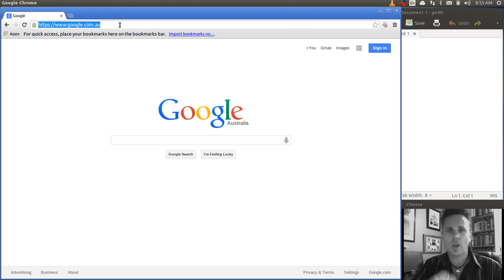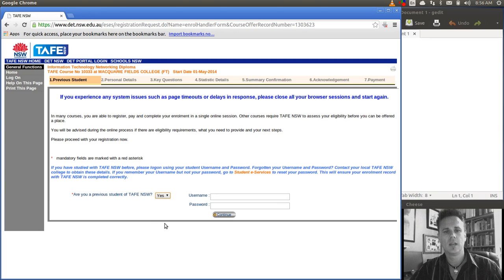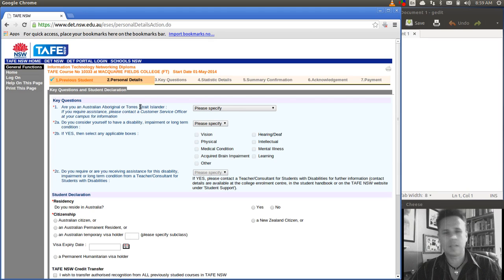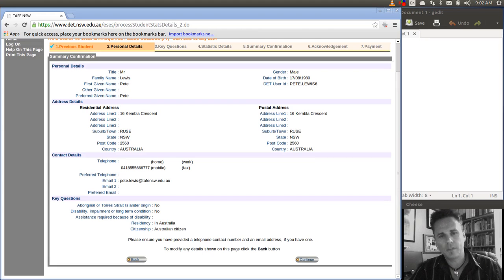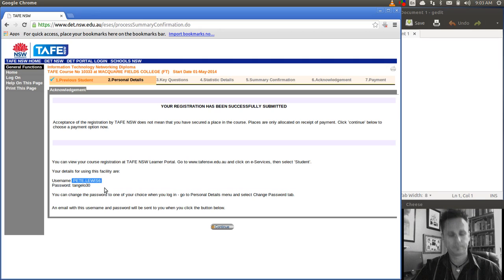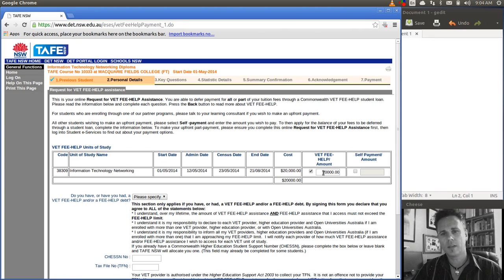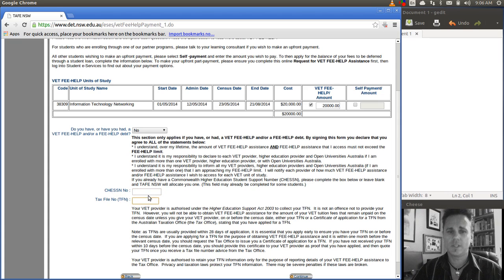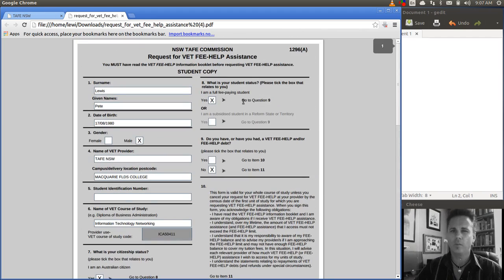IT Institute - enrolling at SWSi (TAFE NSW)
How to enroll online with SWSi.